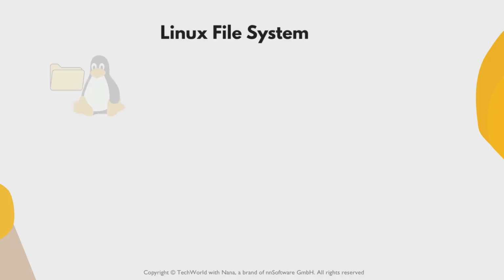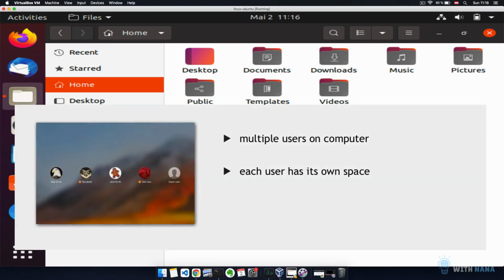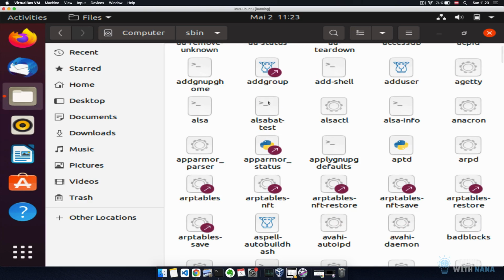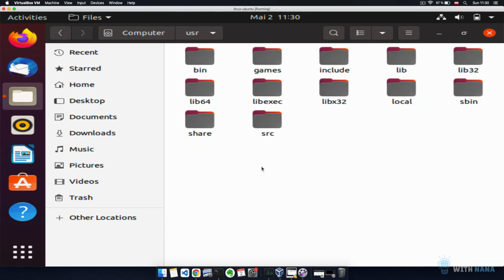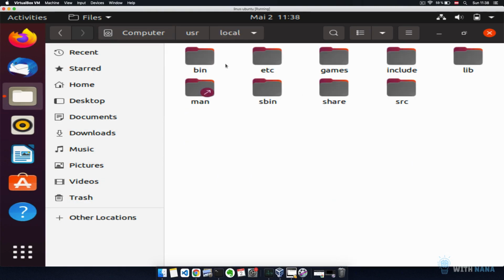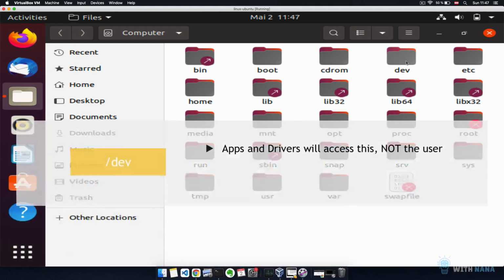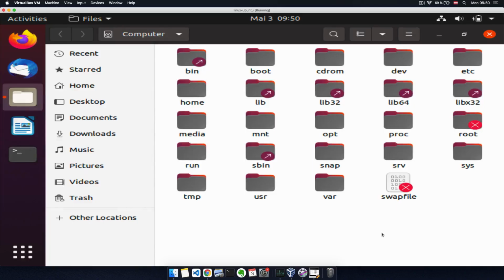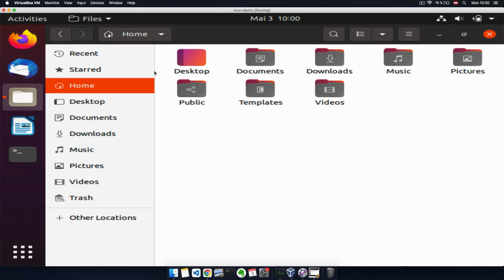007 4 Linux File System 416K